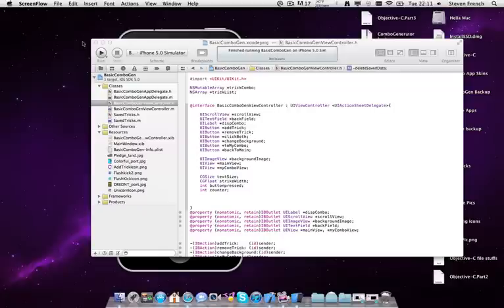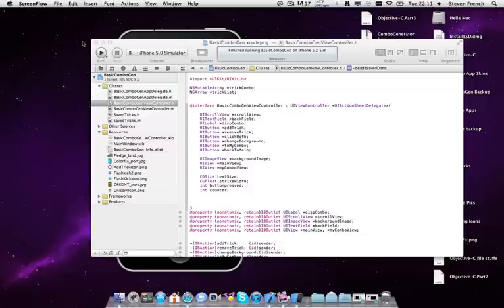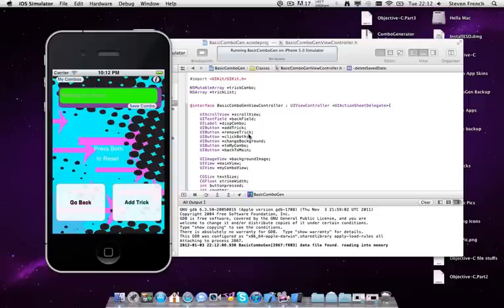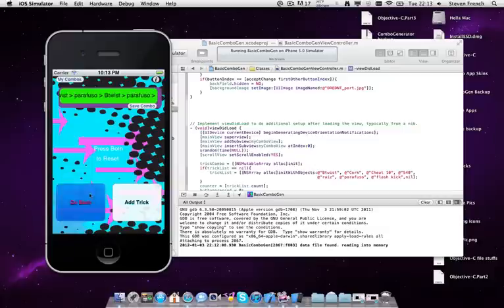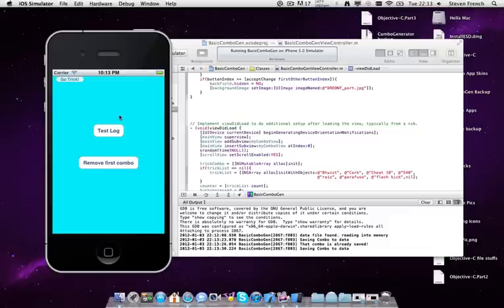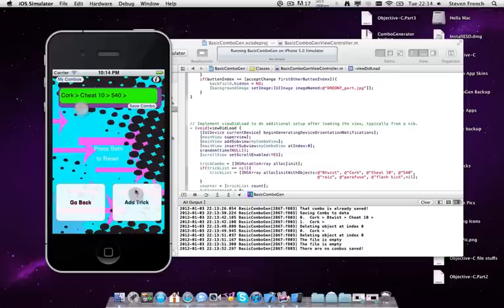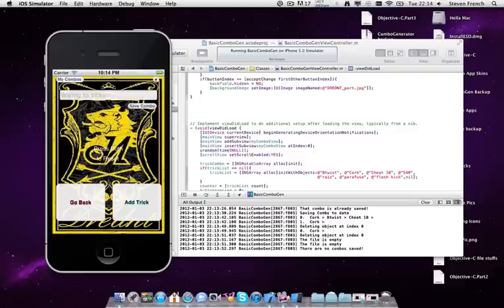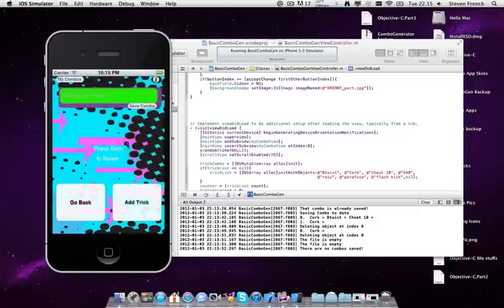I am making a tricking app!!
Hey guys,

So here is the app that I have been working on since last summer. Sorry for the delay, it just turned out to be a little harder than I had expected and it took me a while to get good enough at programming to write it. But yeah, I hope to submit this to the app store in about 2 weeks. I just have to finish some code and buy a stupid $99 account that allows me to upload apps.

SO THIS IS WHAT I NEED FROM YOU!!
- If any of you have ideas for backgrounds or buttons or ANY IDEAS AT ALL! Then let me know!! If you want to draw up a background and send it to me THEN PLEASE DO!!! The image just needs to be 320 pixels by 460 pixels in size. The program will automatically stretch it into landscape view, but if you would like for there to be a separate view in landscape mode, then the dimensions are 480 pixels by 300 pixels. Also I don't have a set idea for the app icon yet, so feel free to suggest one. They are 57x57 pixels. Also, the buttons should be either square or rectangular. Just be aware that the iPhone rounds off the corners automatically.

This community is who I am making this app for, so it is this community who's opinions I care most about!

Thank you all so much for the help and I hope to have the app up soon!!!

Dimensions:
Icon: 57x57 pixels
Portrait: 320x460 pixels
Landscape (optional): 480x300 pixels
buttons (optional): square or rectangular. (i will most likely scale them to fit myself)